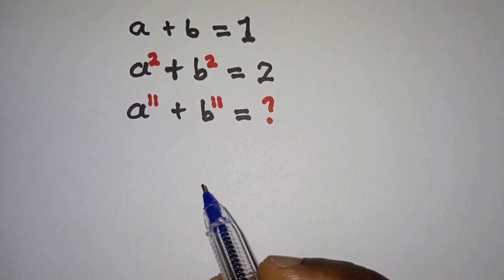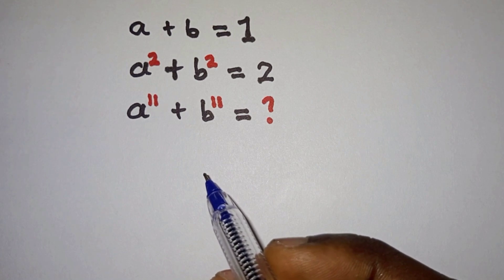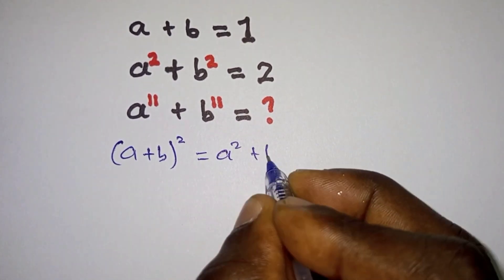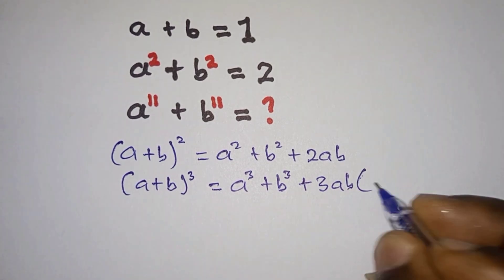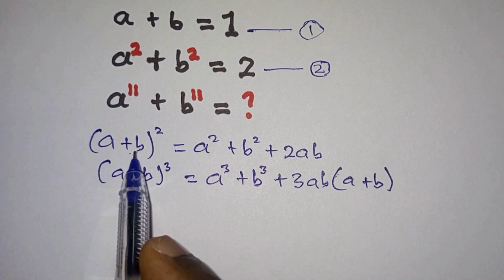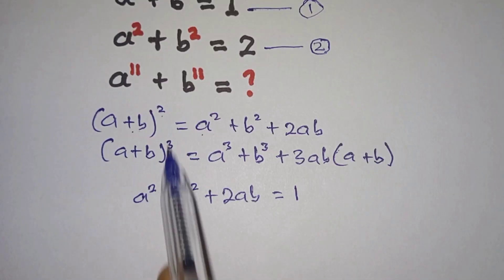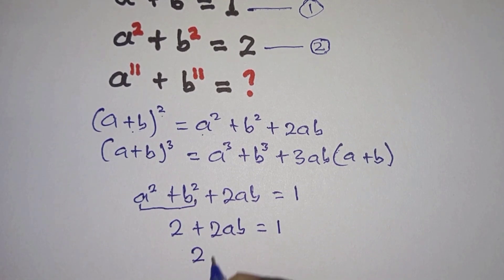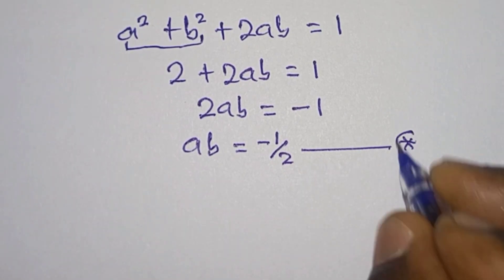Math Olympiad questions | Algebra challenging questions| Mathematics| math Olympiad preparation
Welcome to my math channel! In this video, I take on a challenging Nice Math Olympiad Algebra problem and solve it step by step. If you love math, you won't want to miss this! The problem involves using algebra to solve for an unknown variable, and I show you my thought process as I work through the problem. This is a great opportunity to improve your algebra skills and learn some tips and tricks for tackling tricky math problems. So grab a pen and paper and join me as we solve this Nice Math Olympiad Algebra problem together!